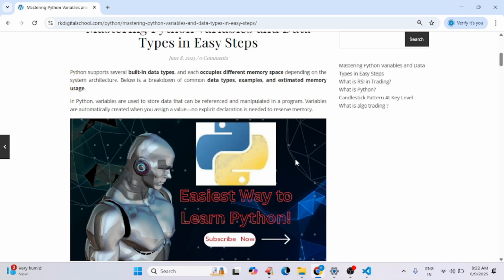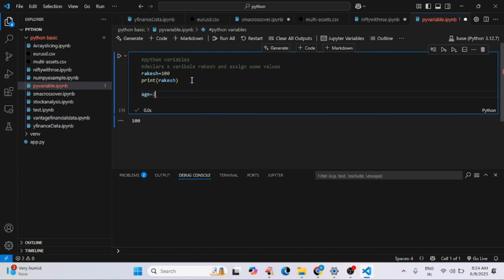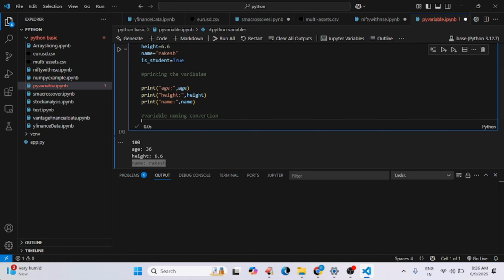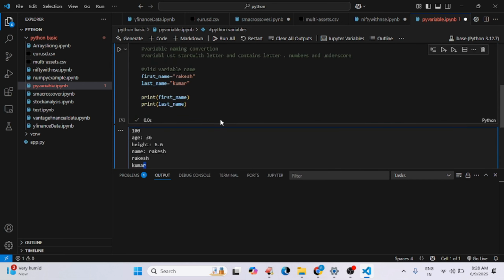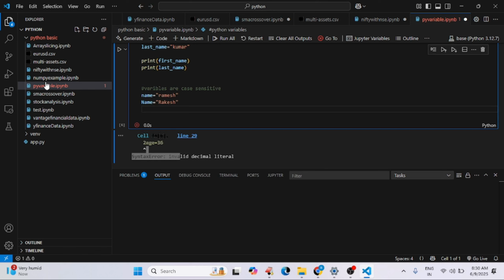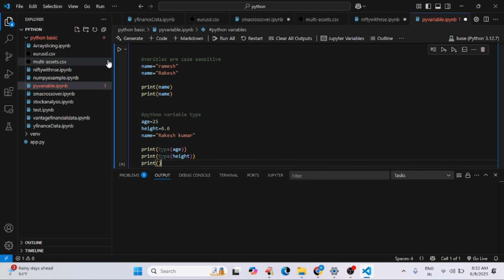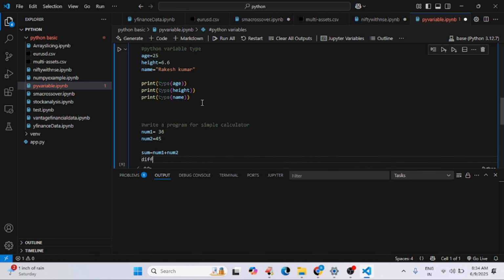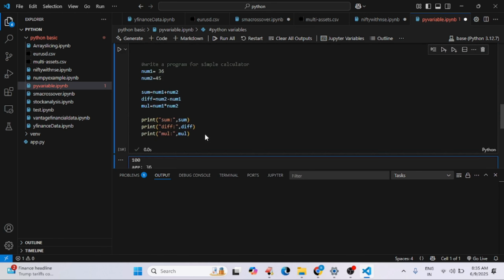Lecture-2: Python Variables Explained in 5 Minutes! | Beginner to Pro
Welcome to our Python tutorial where we break down variables in the simplest way possible. Whether you're just starting out or brushing up your coding basics, this video will help you understand how Python variables work, how to declare them, and how data is stored and manipulated in Python.
In this video, you'll learn:
Data types and variable assignment
Best practices in naming variables
Real-life examples for better understanding